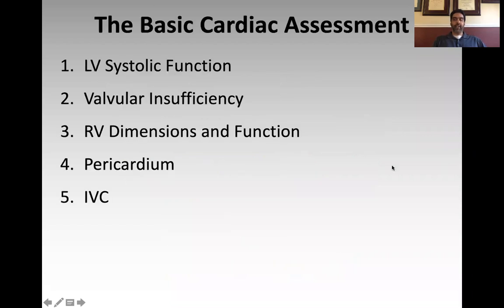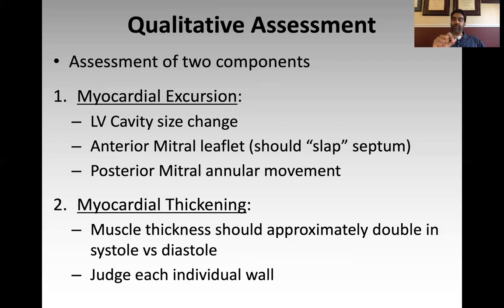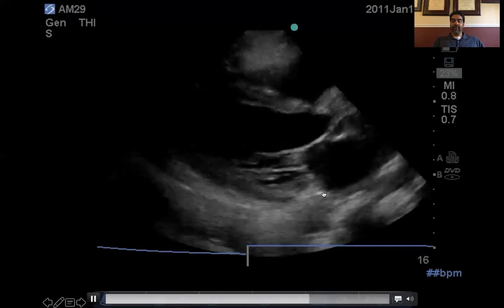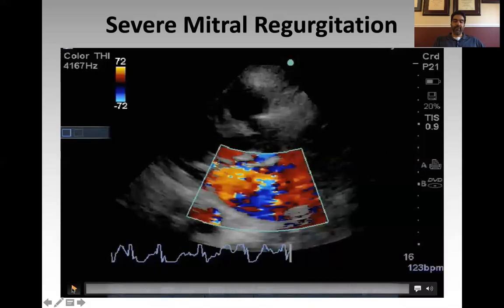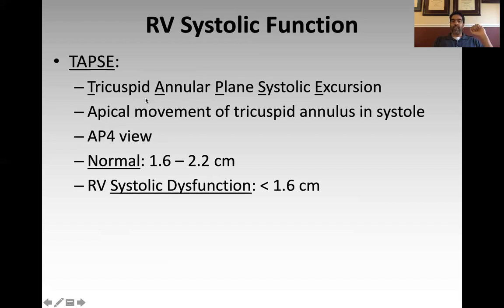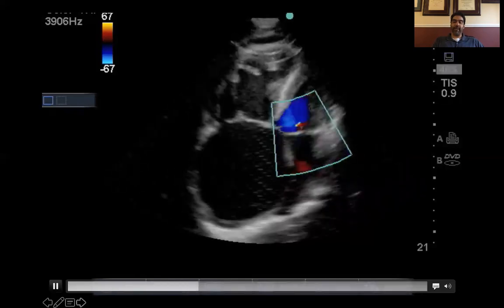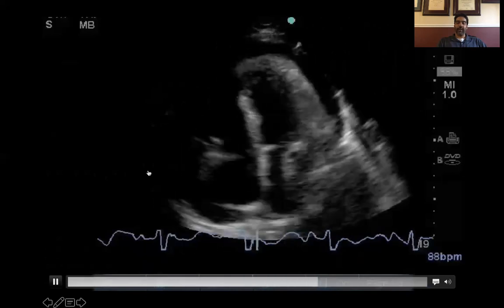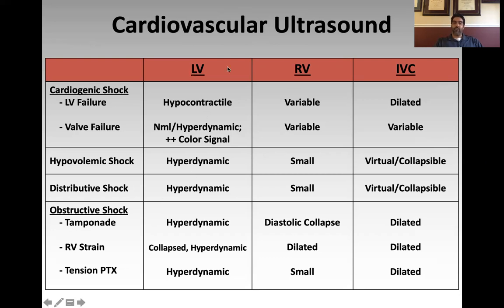CCUS: Basic Cardiac Part 2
Image interpretation and clinical application of Basic Cardiac Ultrasonography in the Critical Care setting